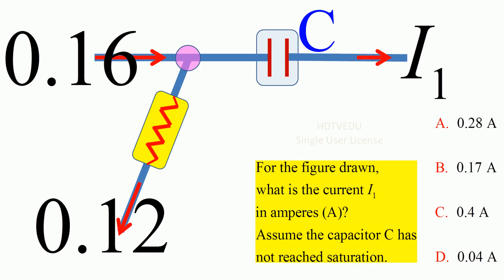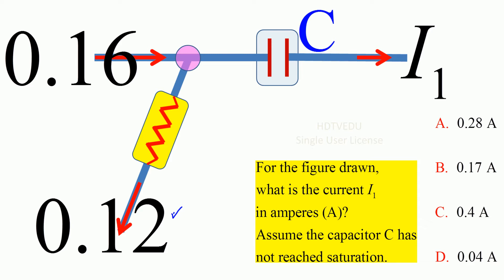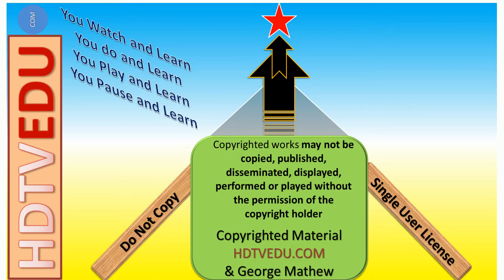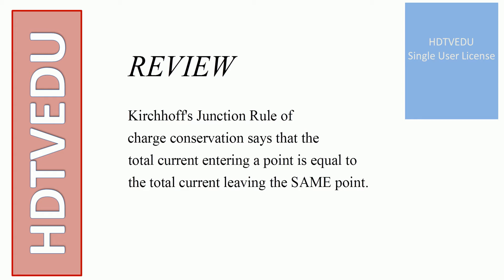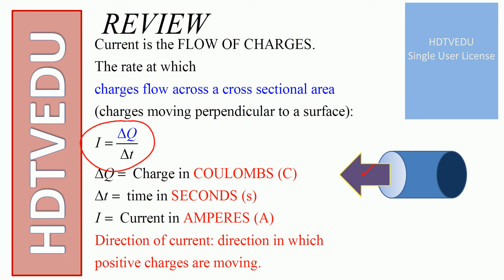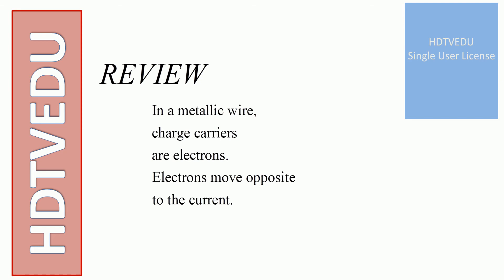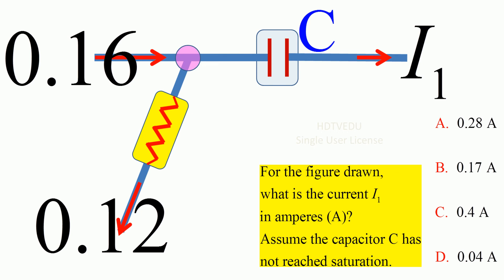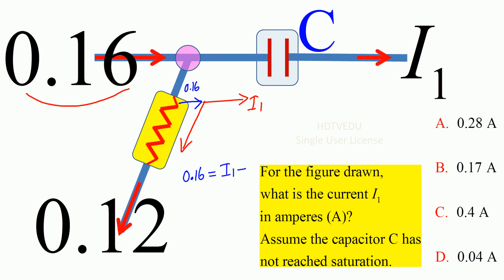1904 Kirchhoff's Current Law Teach Me Physics: E & M by HDTVEDU HECANHELP.COM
For Physics Excellence - we combine learning styles of Socrates, Einstein & newton!  To help  teachers and students with higher achievement scores, no complaints, and efficient (almost visual) communications - in minutes with no errors.

A long term science and math care by Chenganacherry Palakunnel Family to make physics enjoyable!